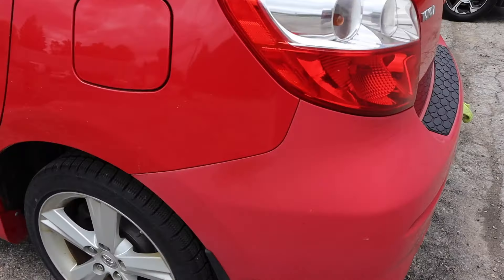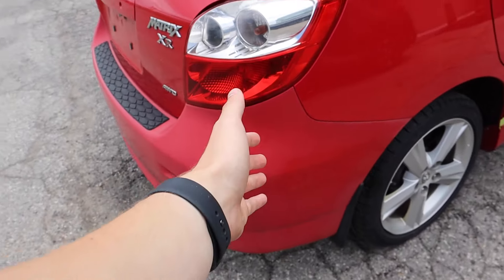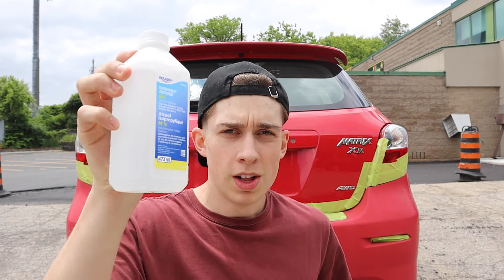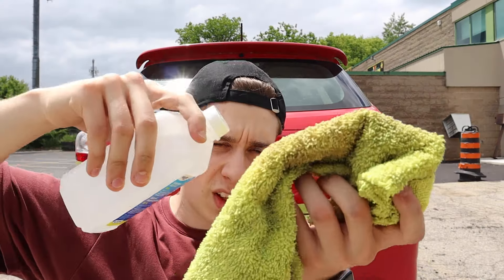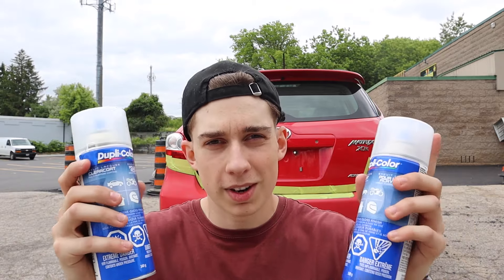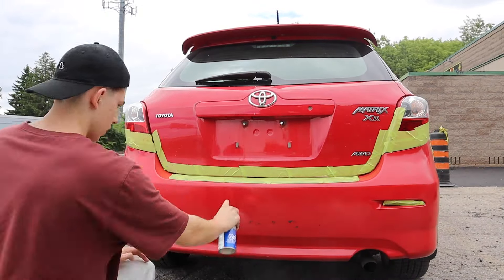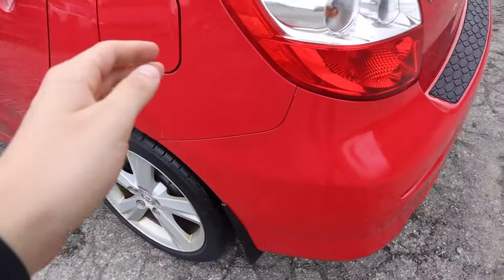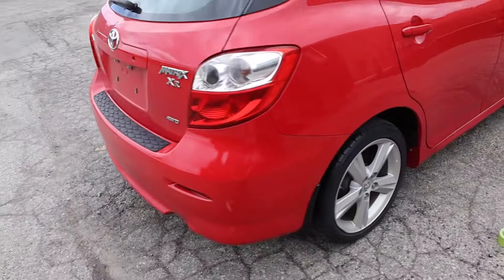How to FIX Faded Panels Under $100!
How to add a TON of value to your car without spending too much time or money!

I hope you enjoyed the video and have a great day!!!

PRODUCTS USED:
- 2k Clear coat
- Microfiber towels